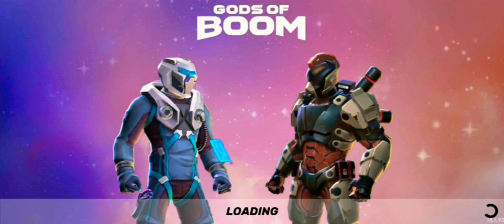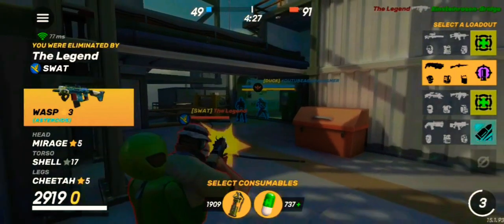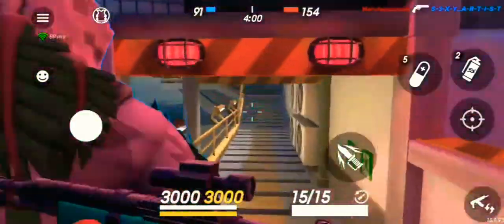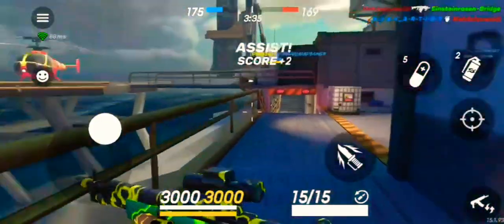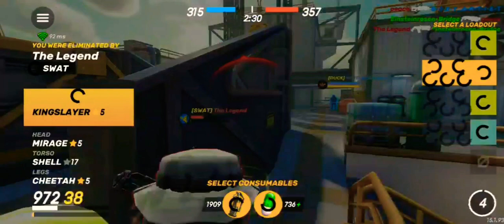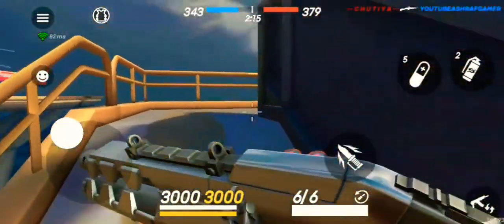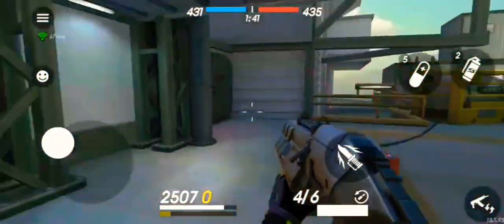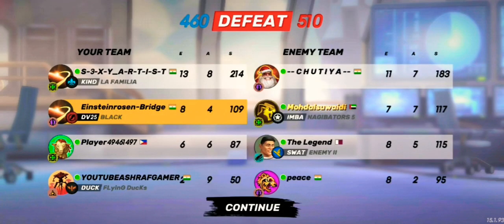Bear Trap:- My opinion and Full Commentary Review and Gameplay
Beartrap level 4 is used in the video